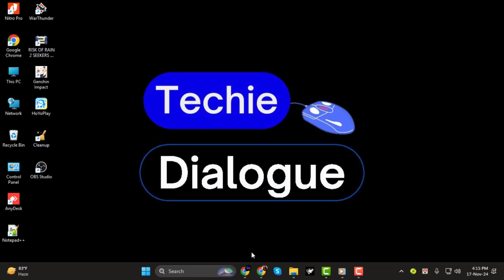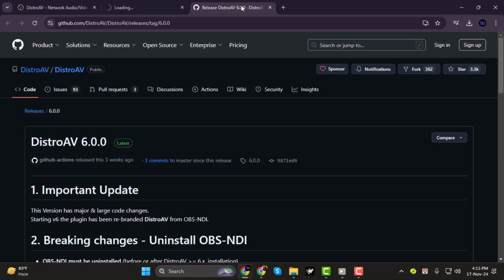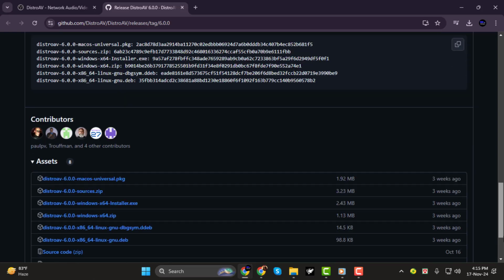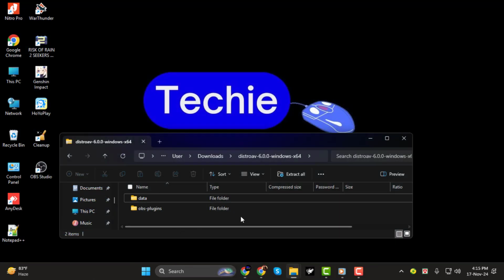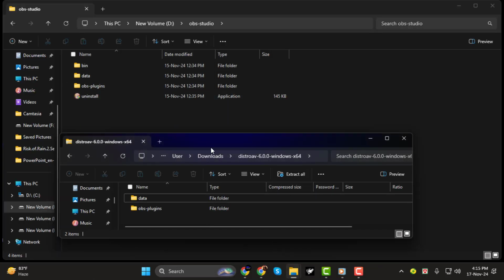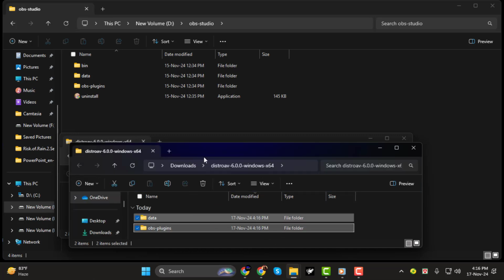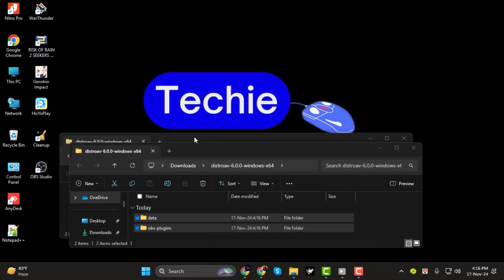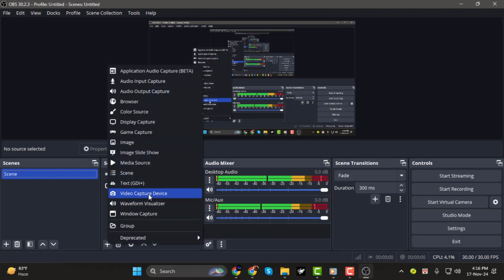How to Install NDI Plugin on OBS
Installing the NDI plugin on OBS allows you to easily connect and stream to other devices on your network. It helps in transmitting high-quality video and audio over your local network. The step-by-step solution can be found in this video.